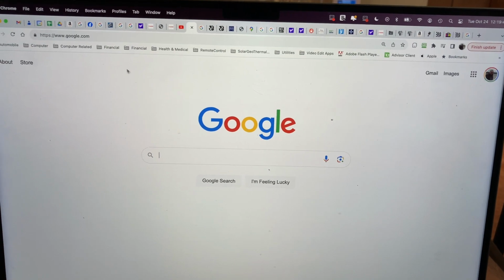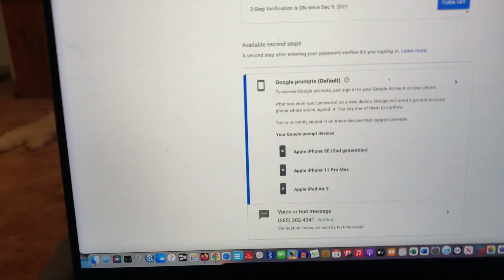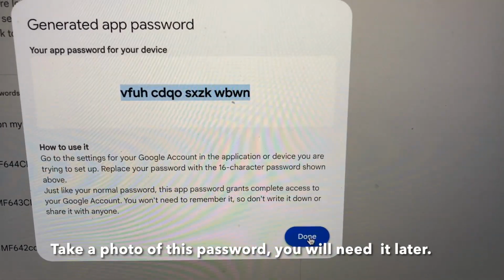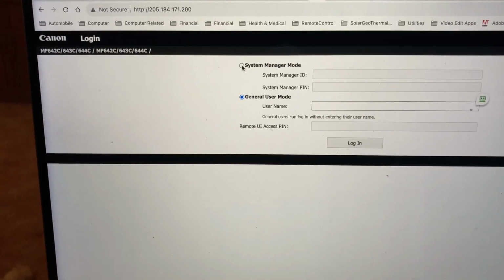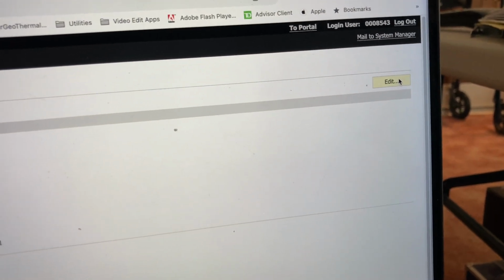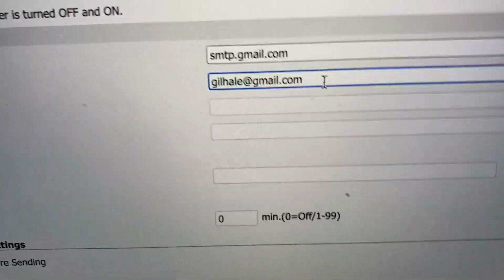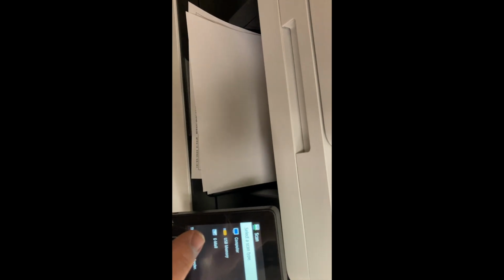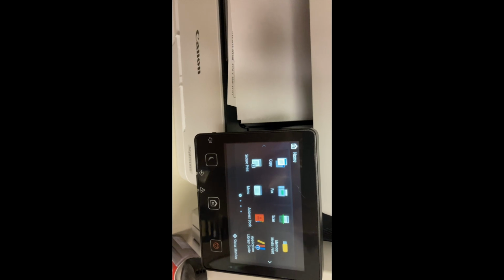Canon ImageClass MultiFunction Machine (MFxxxCDW) Setup For Scan To Email (non-business Gmail).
In this video I show how to set up both a Gmail Email Account (Not the Business Class Gmail), and a Canon ImageClass MultiFunction Machine (a MF642cdw in this case) to enable the Scan-To-Email feature.

Plese be sure to read the rest of this description below...
Please Note:
WHEN THE GOOGLE PASSWORD IS CHANGED, the related Google App Password(s) set up as shown in this video IS DELETED. This means that even if the Scan-To-Email function had previously been working after following the setup instruction in this video below, it will cease to operate until after you re-establish a new, replacement App Password for the Canon ImageClass printer/multifunction machinery.

This is an intentional Google design, where changing your Google password deletes any App Password you set up previously, and you will need to set up a new, replacement App Password.  The steps needed for creating a new Google App Password is not obvious.  I have a PDF document that shows the steps you need to take to set up a new App Password in order to get your Scan-To-Email to work again.  You can download this document, at no charge, from my Google Drive at the following URL address:

I have some PDF documents I put together showing various setup processes for the ImageClass MF644cdw machine, although it can be used for other MF/ImageClass machines other than the MF644cdw. Only some MFnnncdw machines support duplex printing/scanning (the MF644cdw does support both).

The files I created are on my Google Drive at the following link:

Setting up the Business Class Google/Gmail for the Scan-To-Email process is different. There are already several really good videos that show how to do that. Following are some YouTube web addresses that deal with that Google Business Class of configuration.